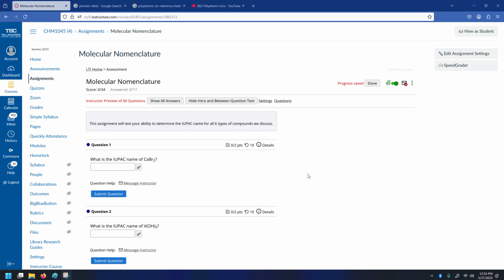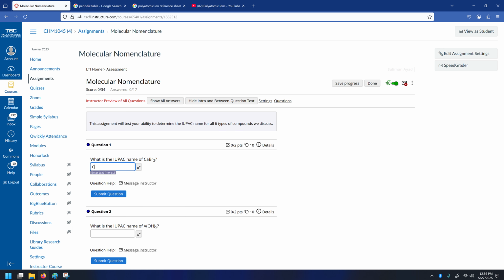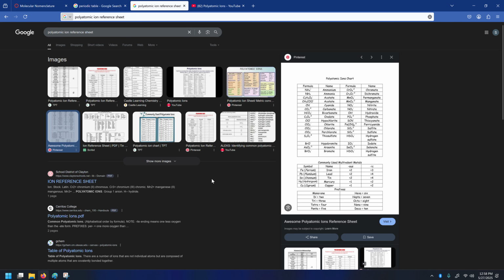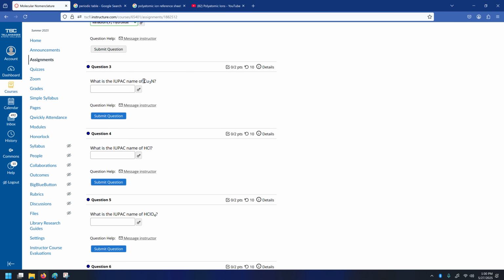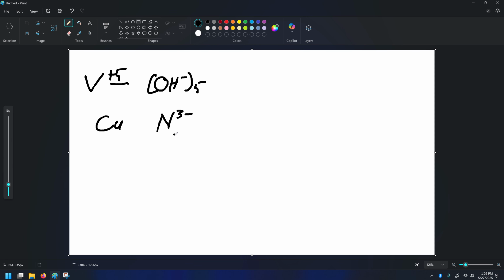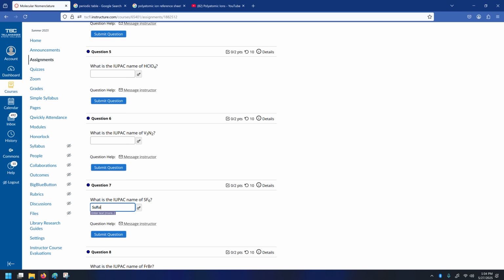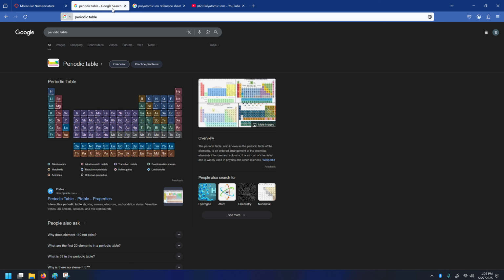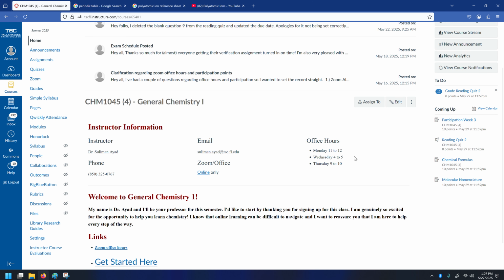Molecular Nomenclature CHM1045 TSC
Help converting chemical formulas into their corresponding IUPAC names. This video is published for Tallahassee State College Students by Dr. Suliman Ayad.